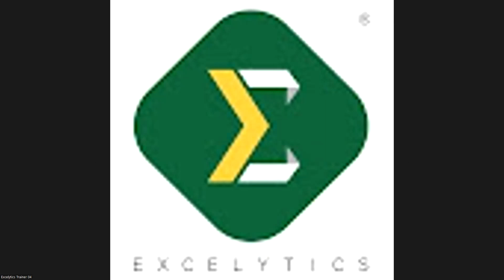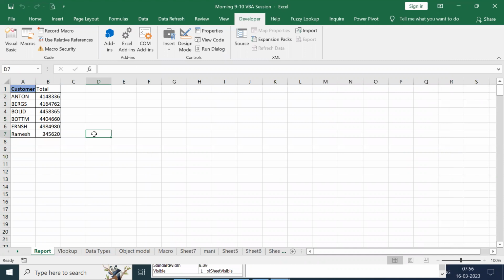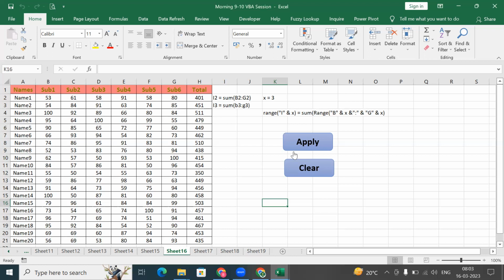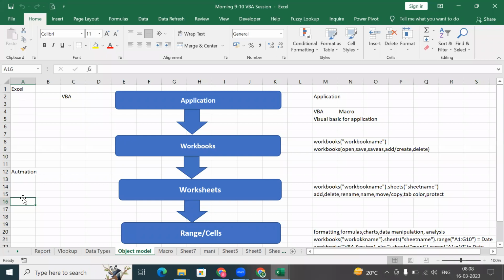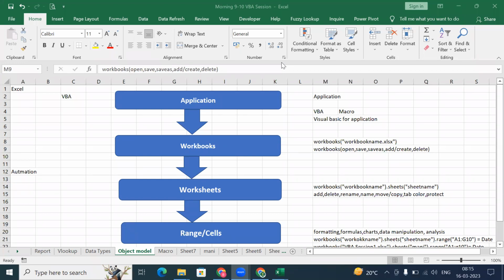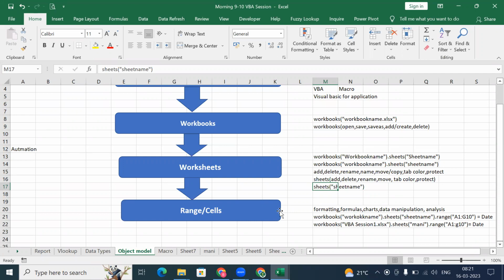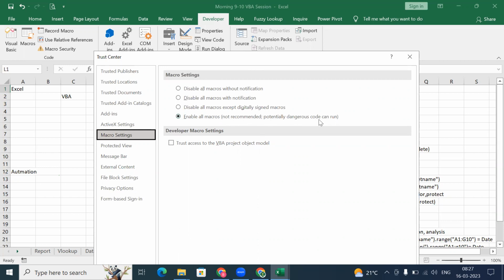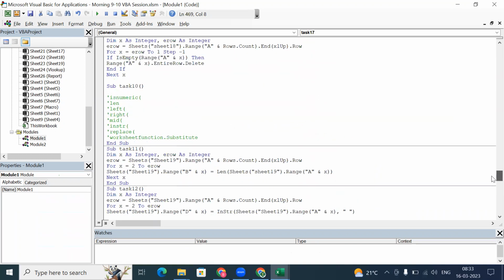Batch - B00426 'VBA (Macros)' Demo Session _16-mar-2023